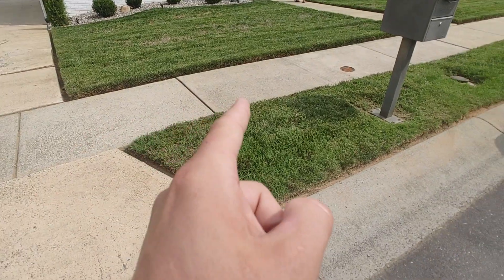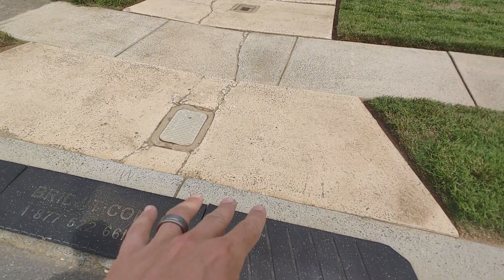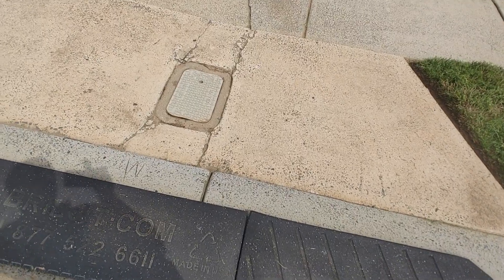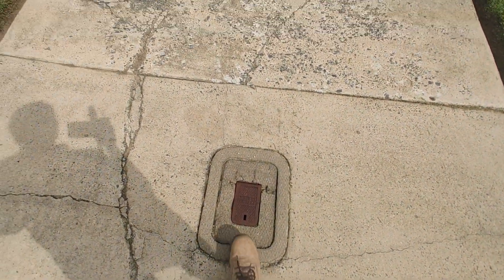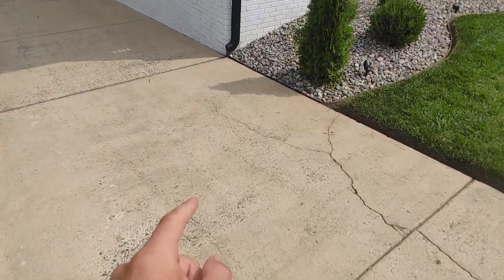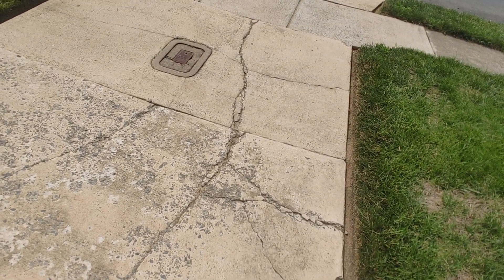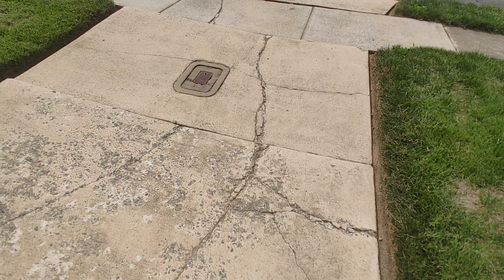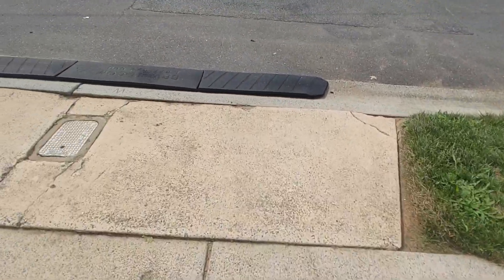Fort St, Charlotte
Concrete Driveway Repair Replace New Concrete Install Near Me
Concrete Sidewalk Remove Replace Repair Installation

Or on